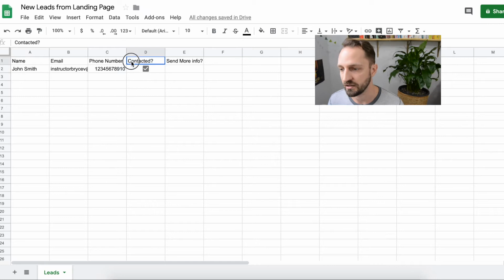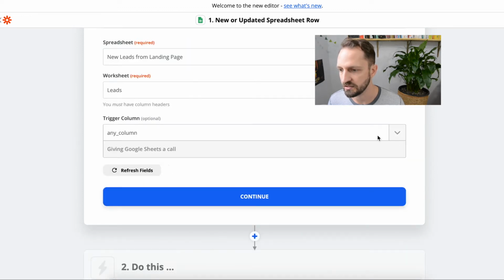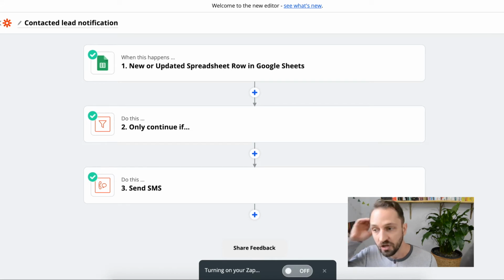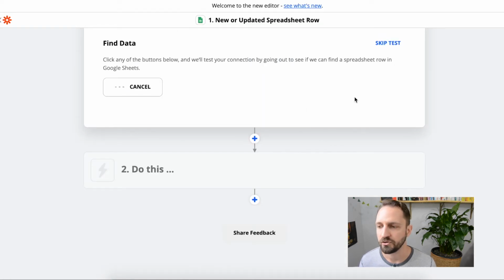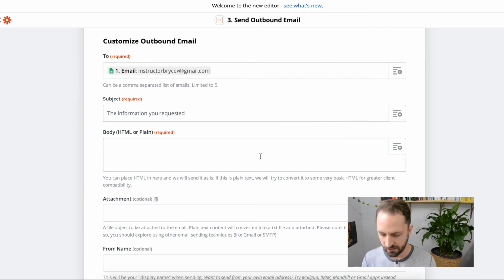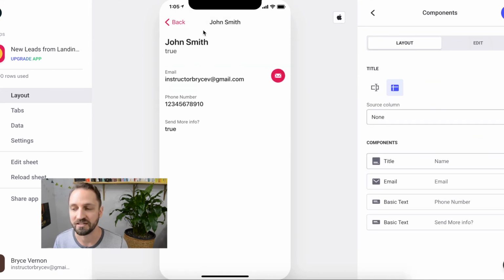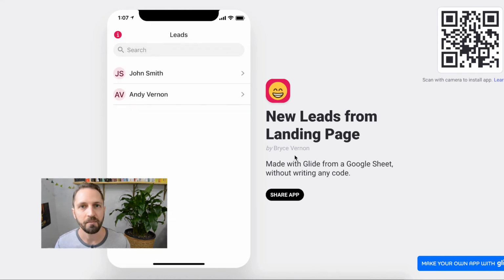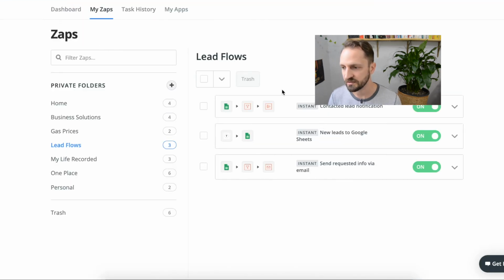Zapier: Contact New Leads with Glide - Part 2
Part two. Source leads from a website and coordinate with your team on reaching out to them and sending them information. We use Glide in this workshop. Video 30/45.